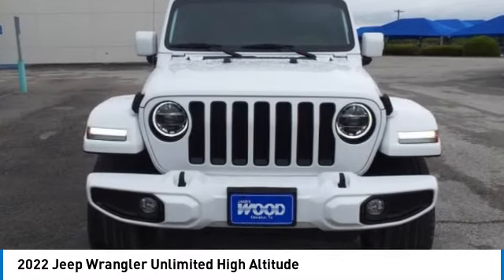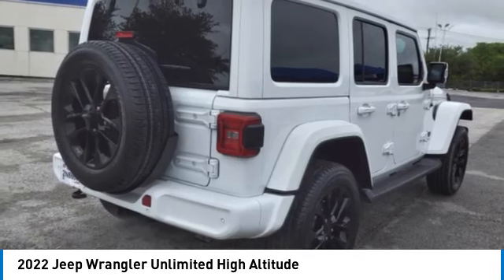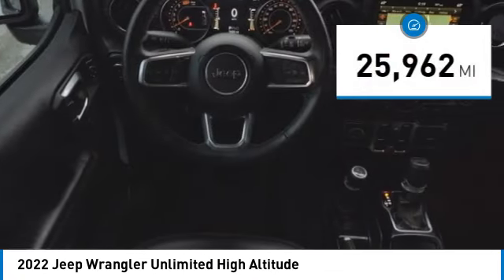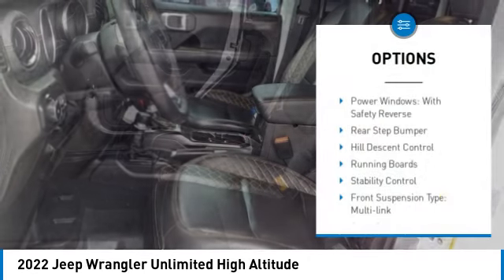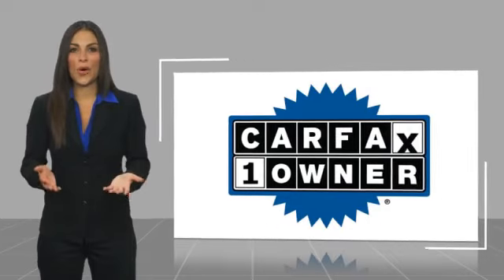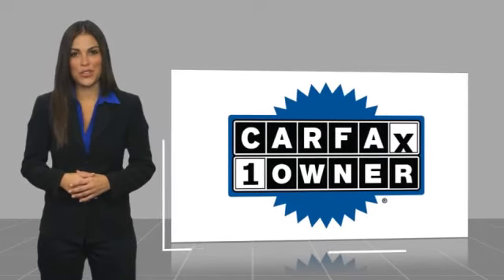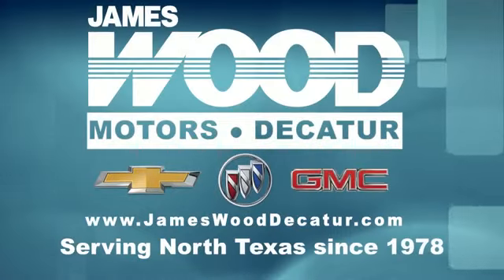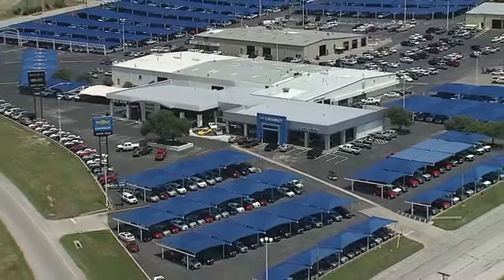2022 Jeep Wrangler Unlimited Decatur TX 141857A1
2022 Jeep Wrangler Unlimited High Altitude

2111 US HWY 287 South

Don't miss this 2022 Jeep Wrangler Unlimited. It's equipped with great features. You'll want to take this vehicle home. Make a great choice today.